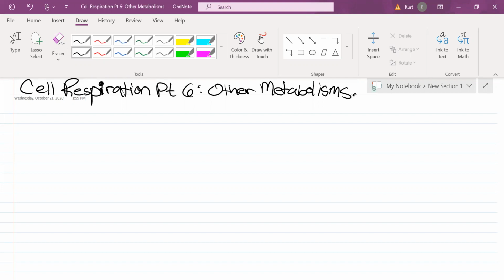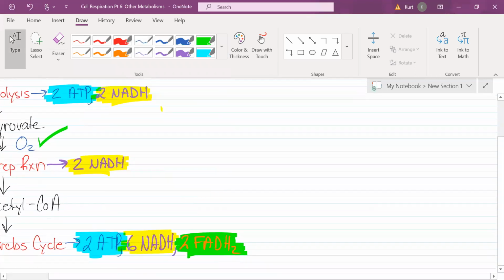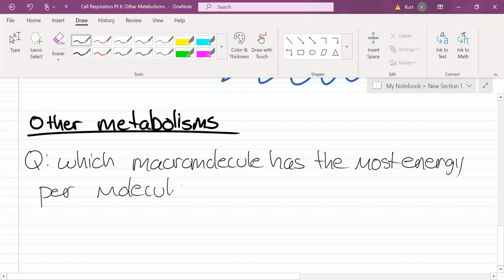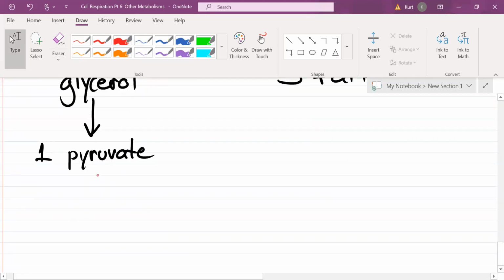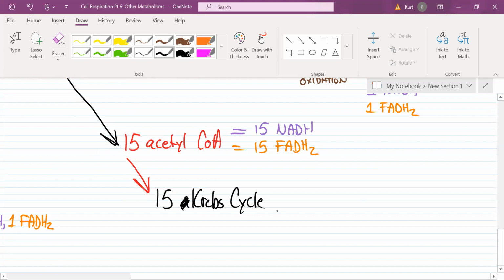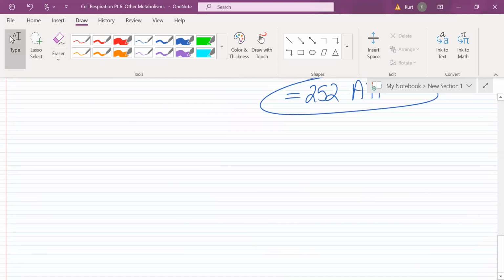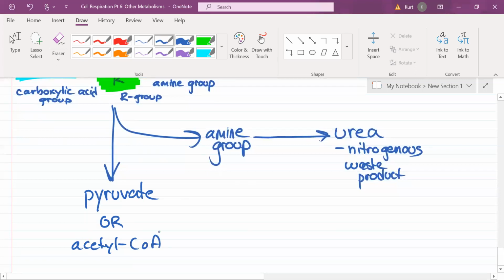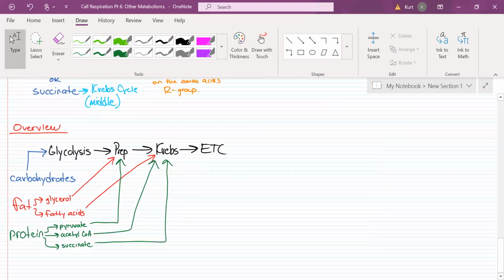AP Biology Unit 3 - Lesson 25: Other Metabolic Pathways